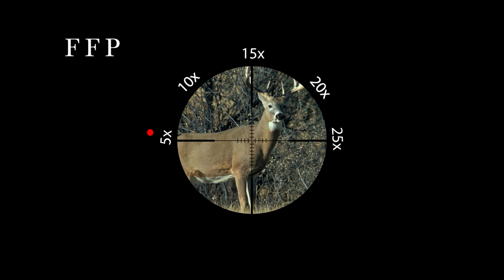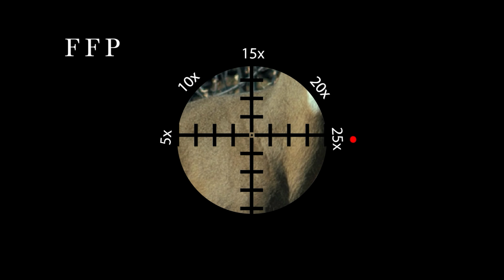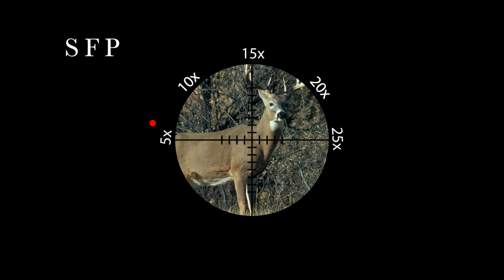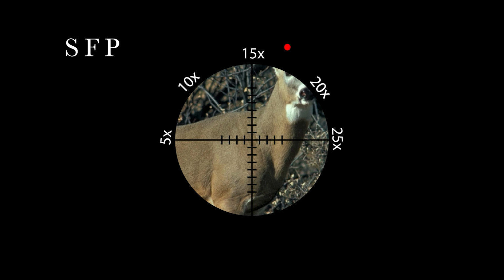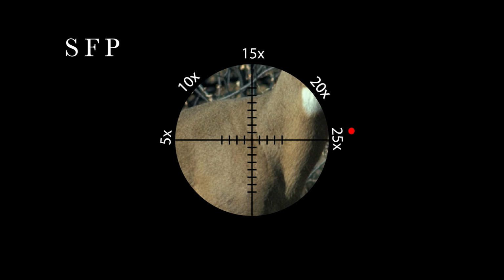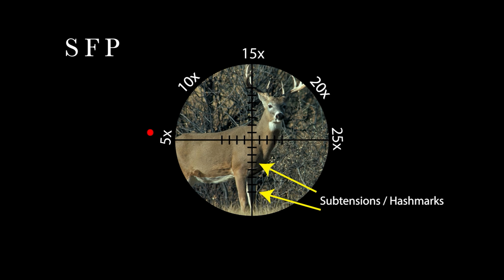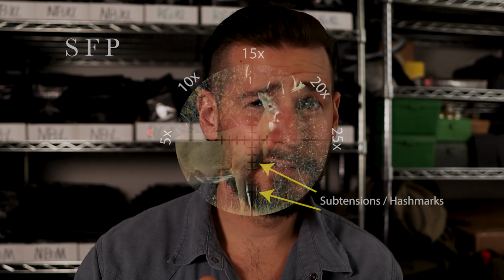Understand First Focal Plane and Second Focal Plane the Easy Way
We teach you to understand first focal plane and second focal plane the easy way. A topic where many get confused and a find it difficult to explain to someone else. We'll give you a few key points that will allow you to remember which is which forever!

A portion of our profits are donated to Veteran groups that help fight human trafficking.